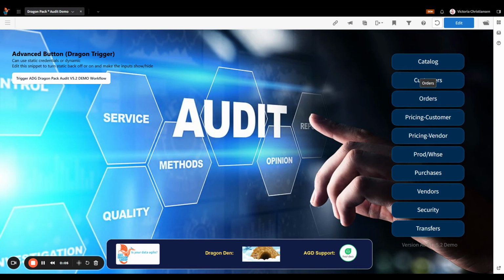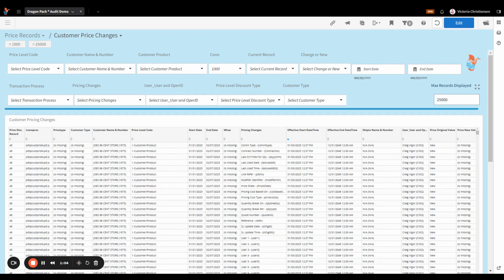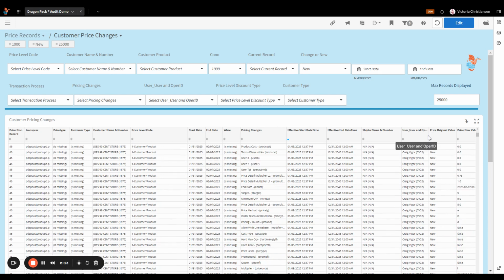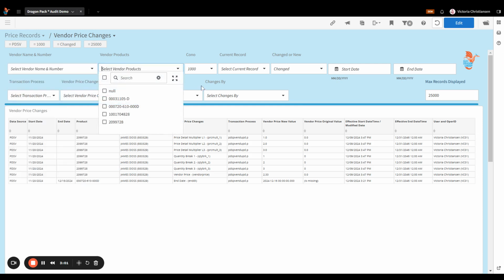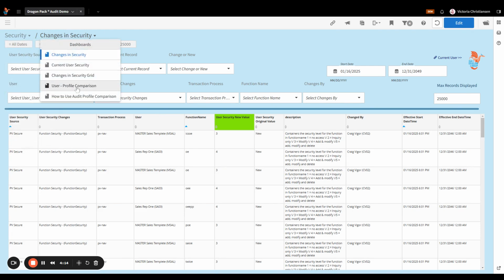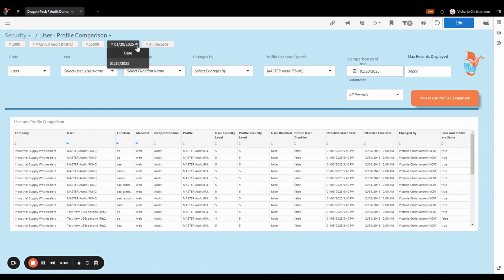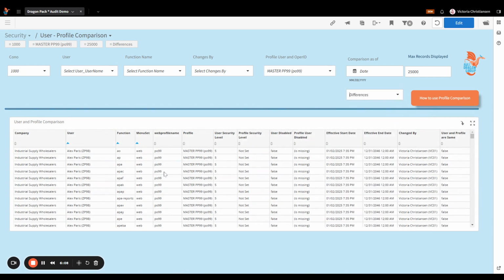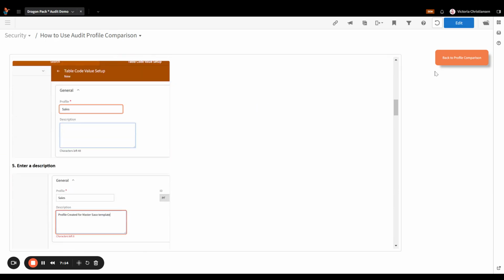New Features in Dragon Pack® Audit 5.2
Agile Dragon Group Announces the Latest Release of Dragon Pack Audit - Version 5.2
Agile Dragon Group is excited to announce the release of Dragon Pack Audit, Version 5.2. This latest update brings powerful new features designed to enhance your auditing capabilities and manage new and changed records.
Key Features in Version 5.2:
Customer Pricing:
Function: pdsp.customerMaster
Data Lake Tables(s):
Price Records: PDSC
Customer Information: ARSC
Product Information: ICSP
Gain deeper insights into customer pricing with easy-to-access regardless of how your company manages pricing, Dragon Pack Audit has all fields available in PDSC which allows an easy way to see new or changed records.
Vendor Pricing:
Function: pdsp.vendorMaster
Data Lake Tables(s):
Price Records: PDSV
Vendor Information: APSV
Product Information: ICSP
Dragon Pack Audit Vendor Pricing ensures you stay informed about your product costs and since there is more than one way to manage pricing;  so all the fields in the PDSV table are in Dragon Pack Audit version 5.
Security Comparison by Profile: Strengthen your security protocols by comparing functional security settings by user profiles.
Create Notifications when security changes are made to ensure consistency and compliance.
Dragon Pack Audit 5.2 is built to provide you with the tools you need for detailed, secure, and comprehensive audits. Upgrade today to experience the new features that will help you optimize your auditing process and keep your business running smoothly.
Stay ahead with Dragon Pack Audit — and trust Agile Dragon Group to help you in all things Brist.